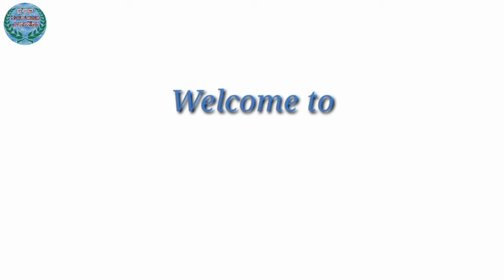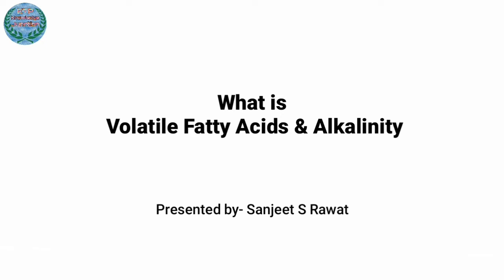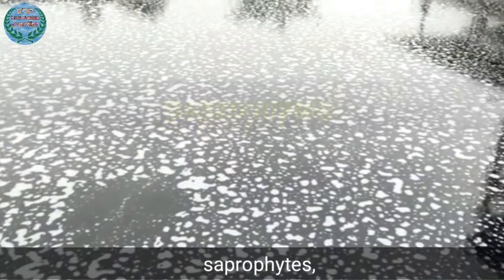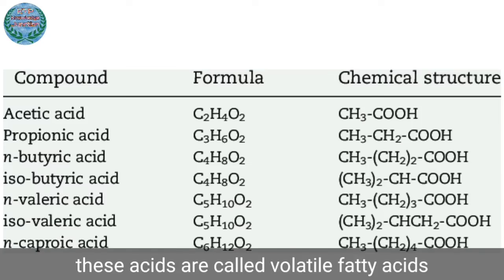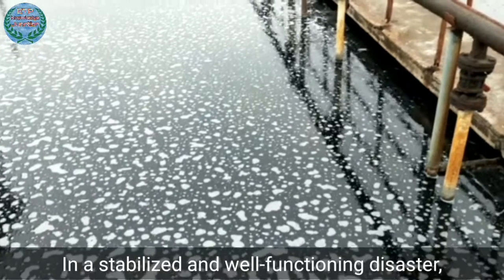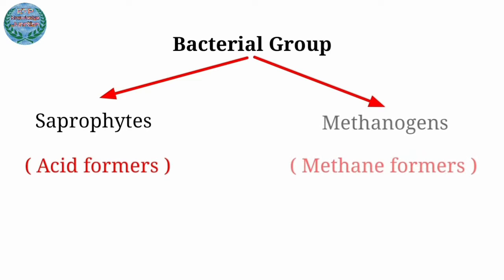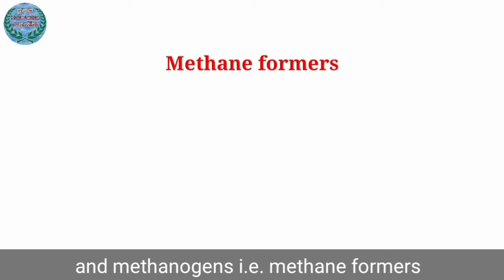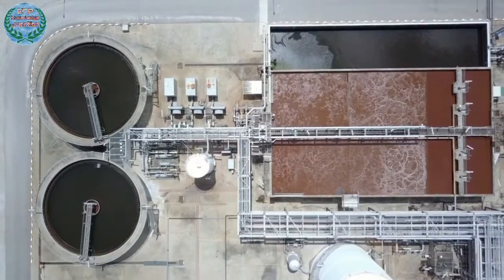What is Volatile Fatty Acid & Alkalinity | English subtitles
What is Volatile Fatty Acid & Alkalinity | English subtitles | Sanjeet S Rawat | @ETPKnowledgeJunction

Alkalinity and VFA is a very important test that gives information about the health of an anaerobic digester. With this test, we get to know the problems that may come in the near future, whereas by the time the problem is detected with the pH imbalance, it is too late.In any well functioning anaerobic digester, two groups of bacteria work together to degradade  organic matter. Saprophytic bacteria or acidogens and methane formers or methanogens.Both groups of bacteria do different things but work for each other. If their is loss of coordination, then problems will start coming in the digester.saprophytes, they hydrolyze complex organic compounds and convert them into simple organic compounds. among these short chain fatty acids, acetic acid, propionic acid and butric acid these acids are called volatile fatty acids because they have nature of volatility at atmospheric pressure. As I mentioned earlier  apart from the saprophytes there are also methanogens in the digester. Methanogens convert saprophytic waste, i.e. fatty acids into methane and carbon dioxide.In a stabilized and well-functioning disaster, methanogens convert fatty acids to metane as rapidly as they produced by saprophytes.Let us once again quickly understand who works, what and how. There are two types of bacterial groups found in digesters, saprophytes and methanogens. Saprophytes i.e. acid formers break down these complex organic molecules to form fatty acids and methanogens i.e. methane formers produce methane from these fatty acids.So before understanding this, we have to know that what alkalinity actually is ?
So the alkalinity or buffering capacity of a system is the ability of system's solution to prevent the massive pH change i.e., prevents the system from getting acidified. As the saprophytes break down the complex molecules, acids are released. this leads to a decrease in the pH of the system, and here the alkalinity of the system maintains the system's pH at an optimum range. So that methanogens can do their job properly. The volatile acids produced by the saprophytes dissociates and release hydrogen ions. and these free hydrogen ions gradually lowers the system's pH i.e., making the digester acidic. But the alkalinity of the system catchup these hydrogen ions and hand over to methanogens to maintain the pH. If the system becomes imbalanced, then the alkalinity starts dissipating gradually. And the pH of the digester starts falling. When the pH drops below 6.5, the methanogens are inhibited and the digester get out of control. Means pH drops rapidly. This is because the methanogens are not able to use the volatile acid effectively. And when the pH reaches 5, the saprophytes are inhibited and the digester becomes more acidic, and then no digestion process takes place. Methanogens have a very narrow optimum range for pH and temperature and also they reproduce much more slowly than saprophytes. Although saprophytes and methanogens never compete with each other, Rather they work together. But any situation that is favorable for saprophytes and not for methanogens lead the digester towards acidity. By monitoring the relationship between VFA and alkalinity, we can check whether VFA is increasing and alkalinity is decreasing. ph monitoring is a very old way of monitoring the digester, which is not quite right. Because a drop of 1 point in pH can disturb the alkalinity of the entire system And here then it will be difficult to bring the system back to normal. Because the change in VFA alkalinity relationship takes place long before the change in pH. The ratio of VFA alkalinity should be kept between 0.05 to 0.15 and if the ratio starts going outside the limit then understand that there is going to be a big mess.

*Find ETP Knowledge Junction on pinterest and on Twitter*